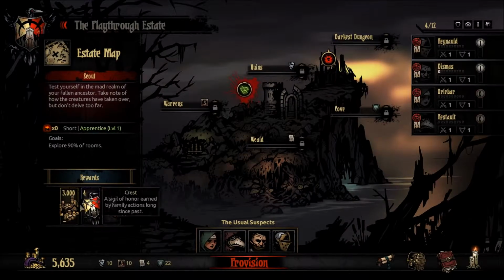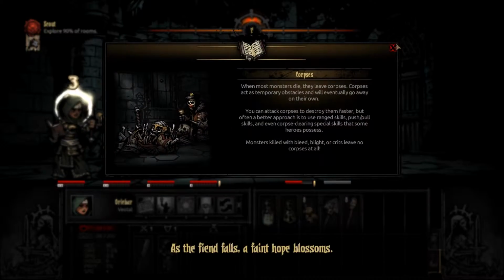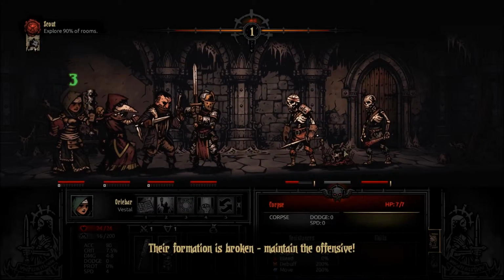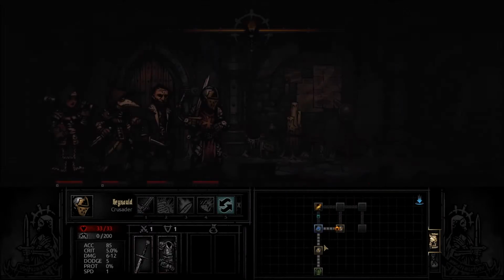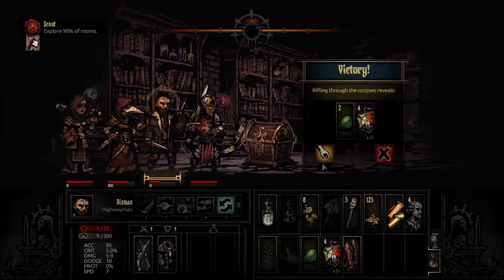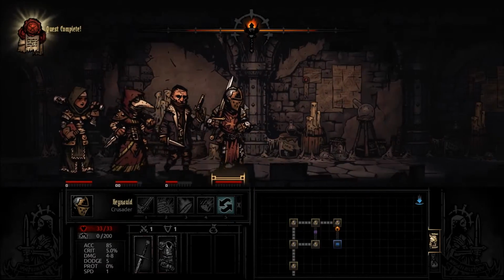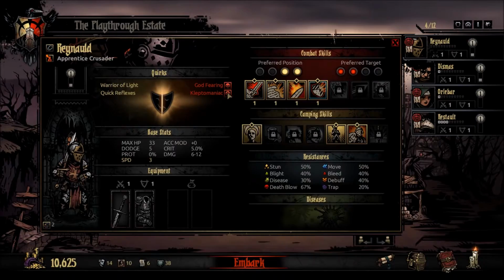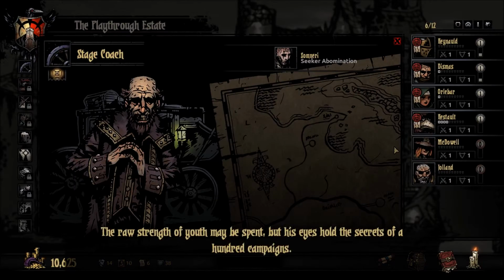Darkest Dungeon - Forming a Party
Jumping into the fire known as Darkest Dungeon. My play through and explanation on the games mechanics, settings, and everything great about it. Watch me be crushed under the brutality that is Darkest Dungeon.

I highly recommend this to anyone who likes a challenged or a dark and gritty themed game.